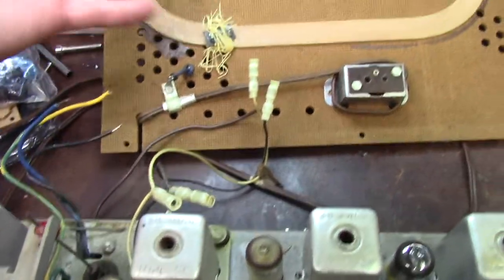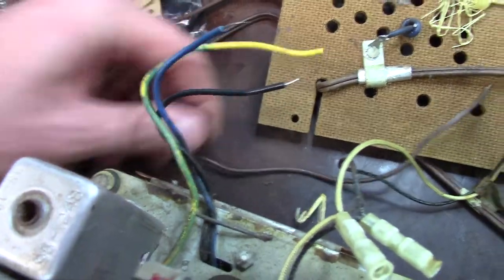Zenith H845 HiFi Radio Troubleshooting and Servicing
Quick fix troubleshooting re-capping and selenium rectifier replacement with a 1N4007 silicon diode.